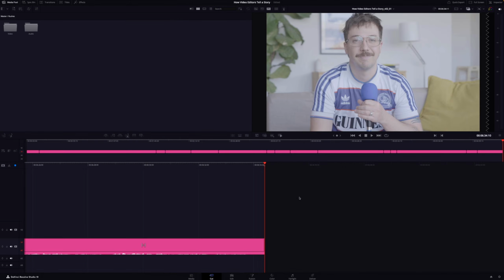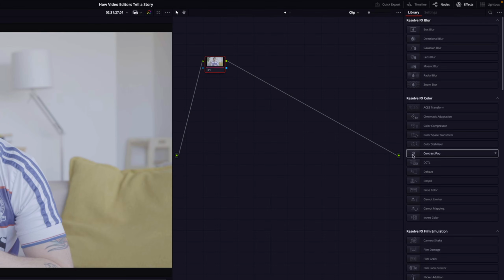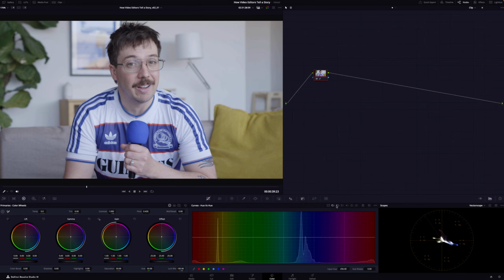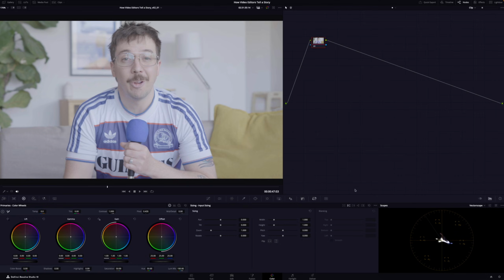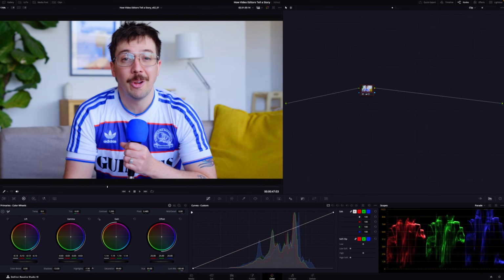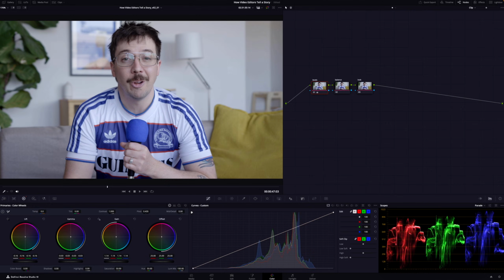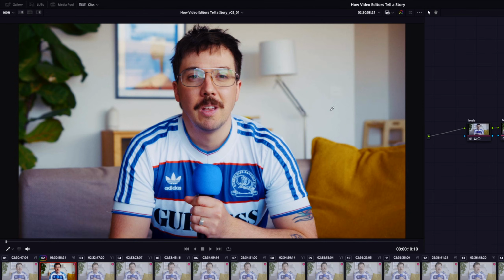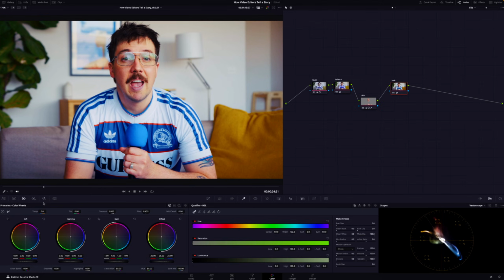DaVinci Resolve Color Grading Tutorial | Quick Start Guide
Learn how to color grade in DaVinci Resolve! In this color grading tutorial, we’ll cover the Color Page interface and teach you how to enhance luminance, color, and contrast. By the end, you’ll have the knowledge you need to confidently navigate Resolve and start creating stunning visuals! Let’s get started!

00:00 Course intro and overview
01:12 How to download DaVinci Resolve 19 for FREE
02:04 Overview of DaVinci Resolve workspaces
03:34 Layout of the DaVinci Resolve color page
06:31 Color tools overview
11:14 DaVinci Resolve color grading scopes
13:11 How to build a node tree for color grading
13:53 Color correction vs. color grading
15:55 Adjusting levels node
16:53 Doing a color balance
17:55 Creating a custom look
18:35 Copying multiple grades
19:29 Grading skin tones

CREDITS
Video Creator: Tom Graham
Producer: Joel Bankhead
Video Editor: Tom Graham

Envato Tuts+
Discover free how-to tutorials and online courses. Design a logo, create a website, build an app, or learn a new skill

► Explore Envato's full stack of AI tools, all included in your subscription